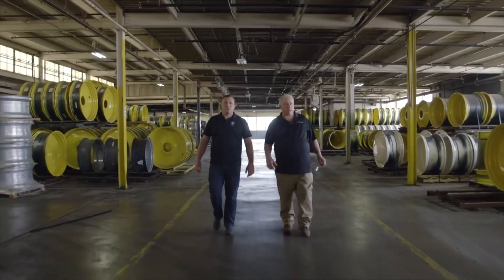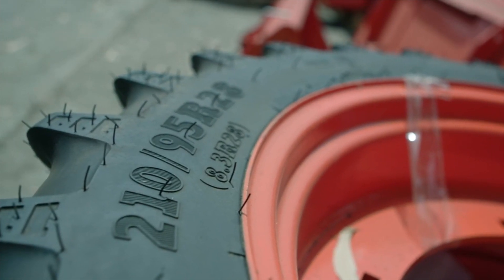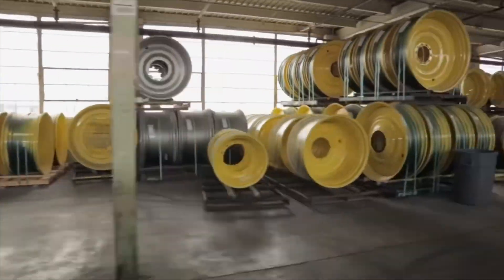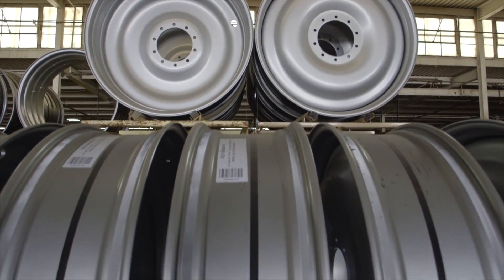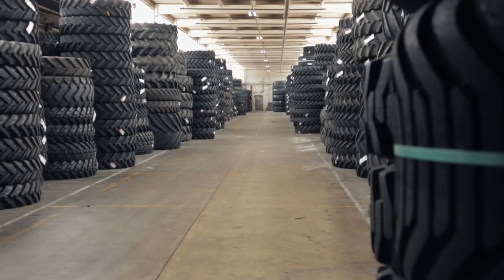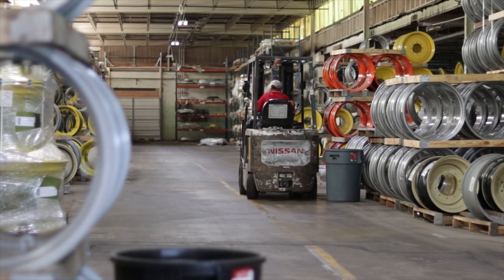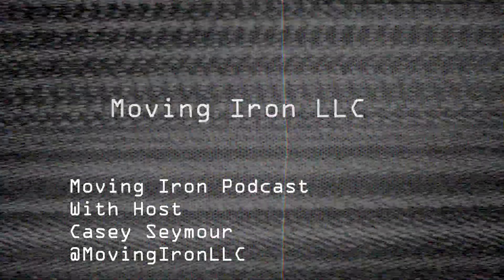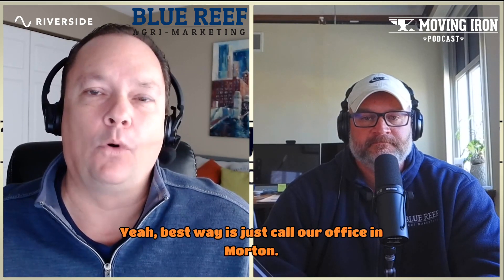MIP Markets with Chip Nellinger Sly Like a Fox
MIP Market with Chip Nellinger - Sly Like a Fox

Weather in Brazil is seeing all-time record high temps in the north and record flooding in the south. The bean crop isn't done planting, adding pressure to the second crop corn. China has made some significant purchases of late. Is that because of the meeting between President Xi and President Bidden or because Brazil might be offline for the foreseeable future?

Presented By @AxonTire @TractorZoom @AgDirect @FarmCredit @ValleyTransInc @Anvil_AppWorks @IronSolutions Music By: @TalbottBrothers

Co-host: Aaron Fintel @Aaronfintel
Host: Casey Seymour @casey9673